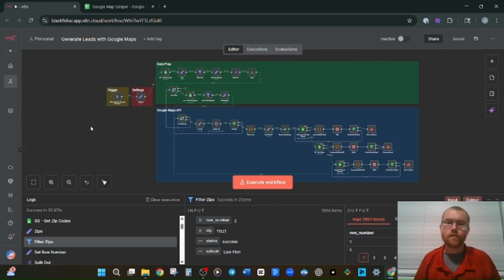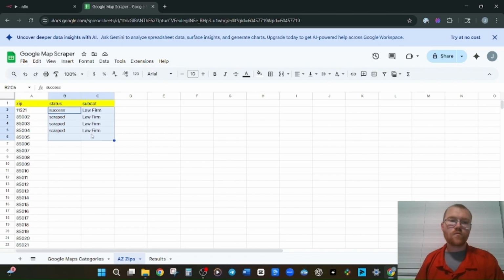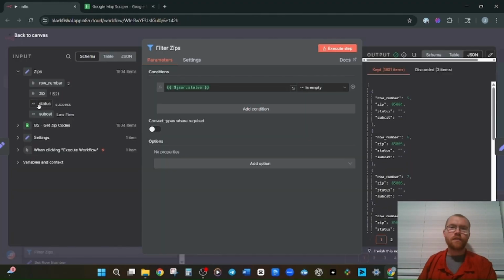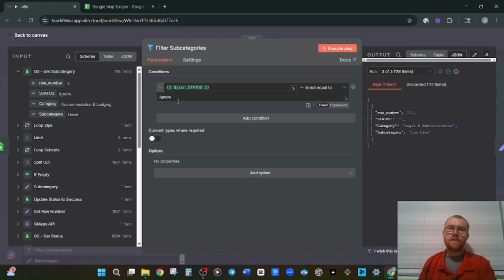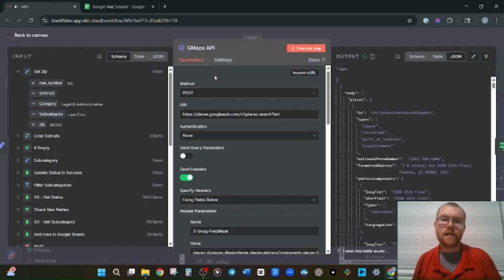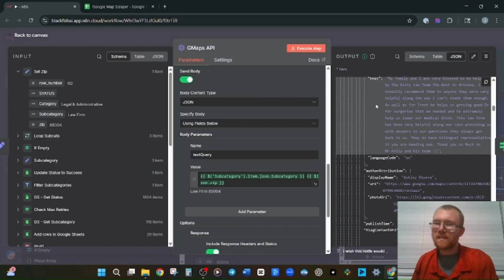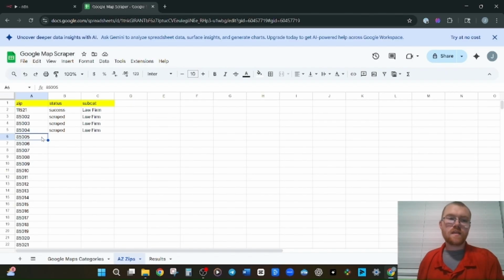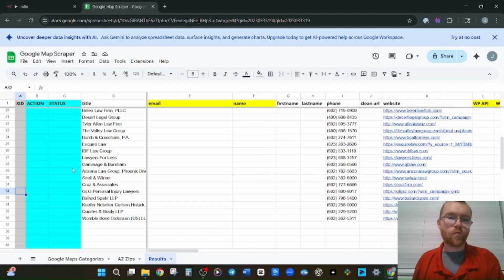Automate Google Maps Lead Gen—New ZIP Codes Every Run (Step-by-Step)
Tired of manually hunting for local leads? This N8n tutorial shows you how to **automate Google Maps lead generation by ZIP code** — with a system smart enough to **skip already completed regions** so you never waste time or data.

- How to build a ZIP-aware lead scraper using Google Maps
- How to store and skip “done” ZIP codes automatically
- How to generate clean B2B lead lists for any local area